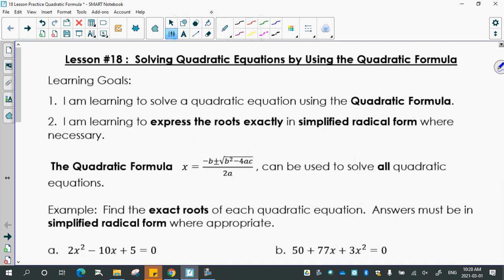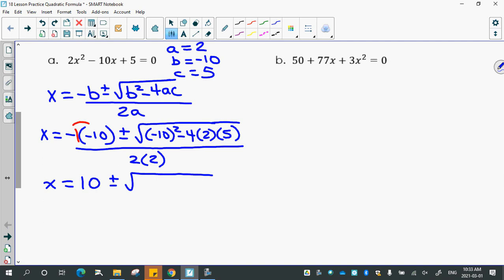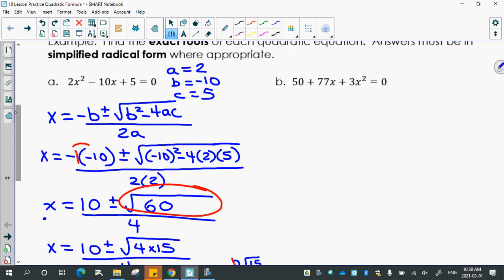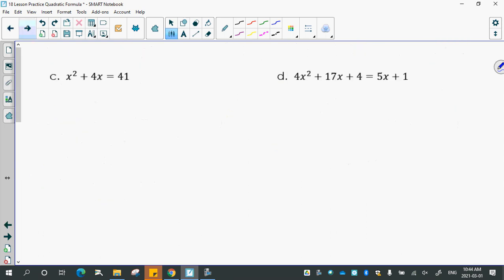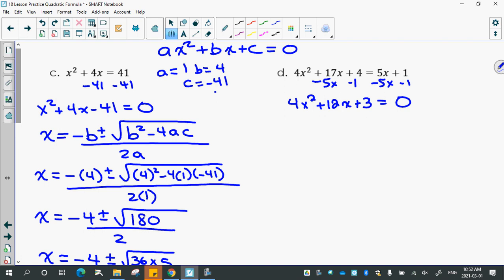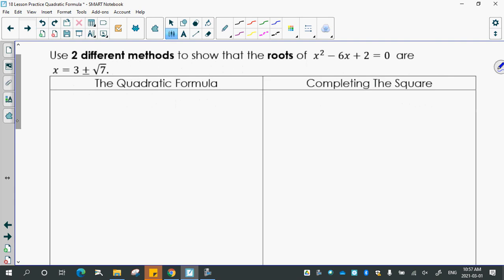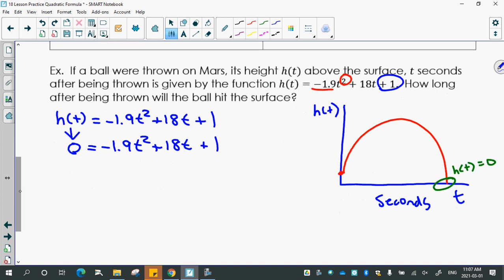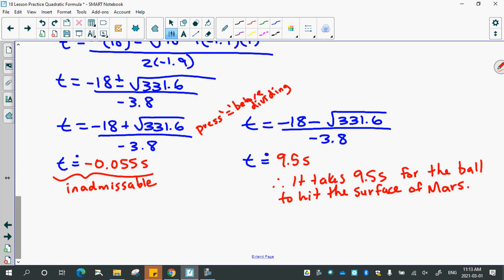Mar 1 Lesson 18